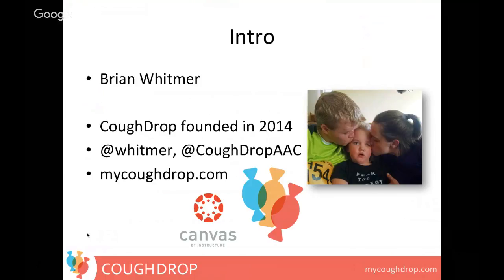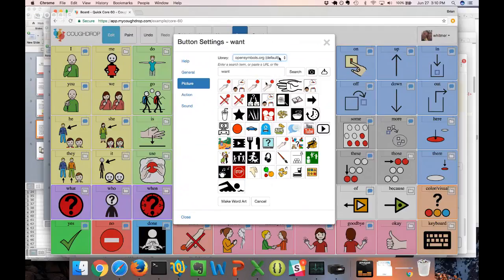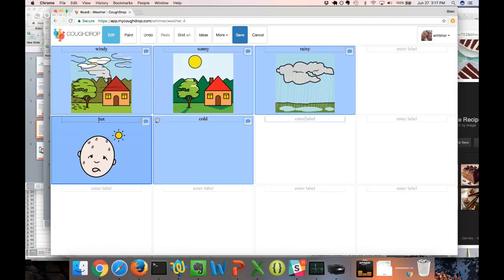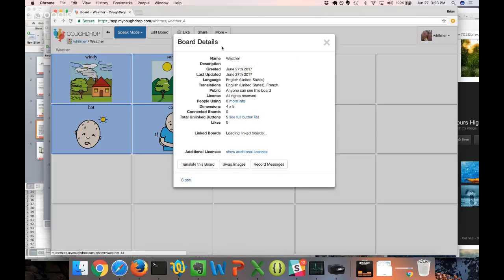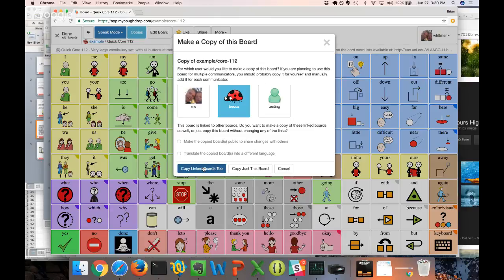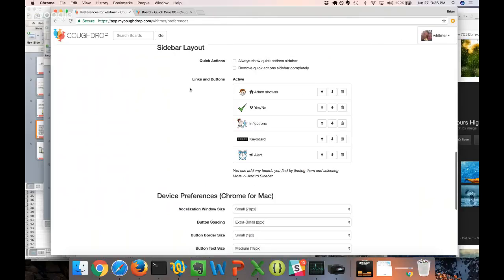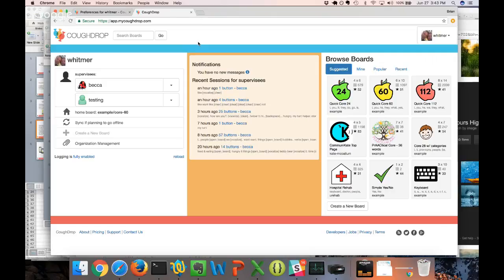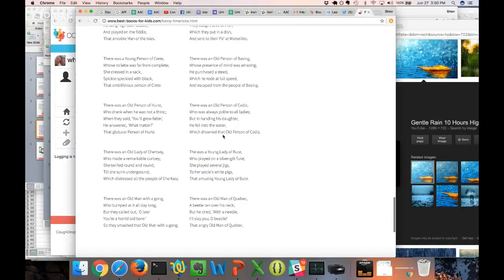Brian Whitmer: Tips and Tricks for CoughDrop, AAC in the Cloud 2017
NOTE: if you want to get a certificate of attendance for this session, you should watch the video in our AAC in the Cloud player at